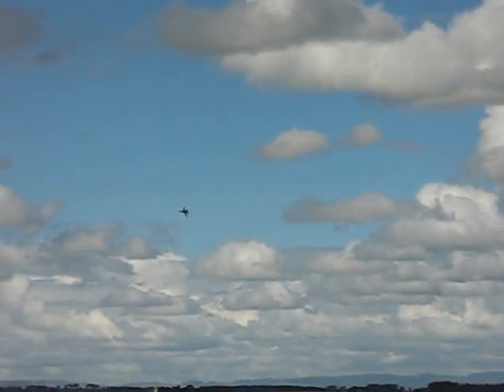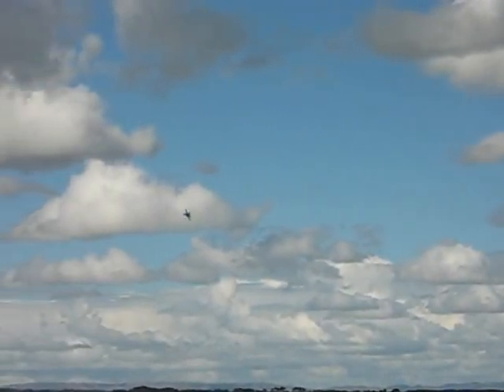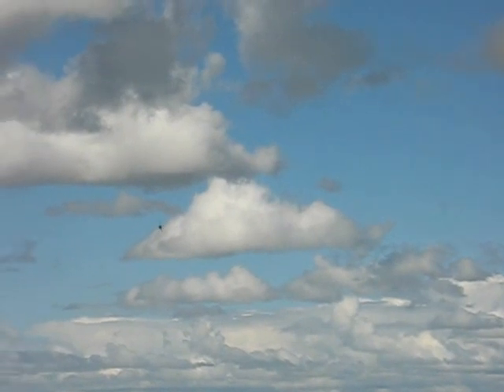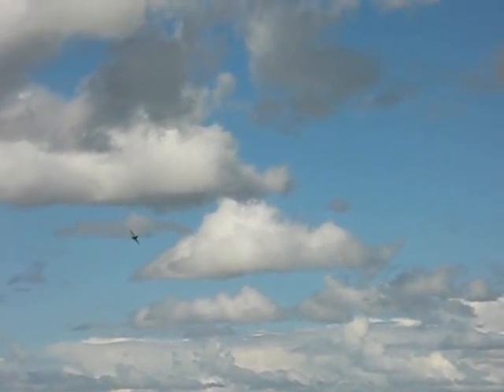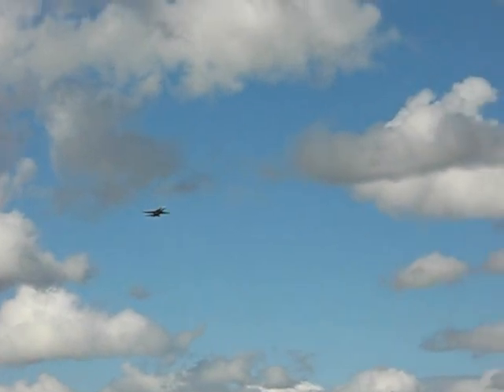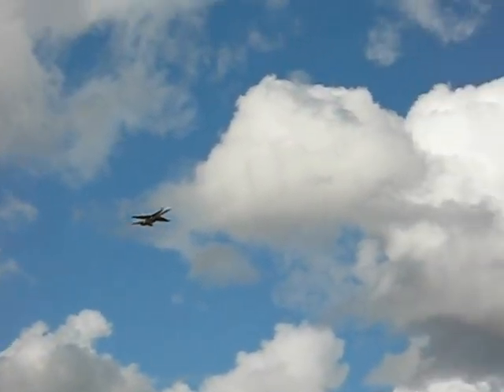F18 Ohakea Air Show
F18 Display   Royal Australian Airforce